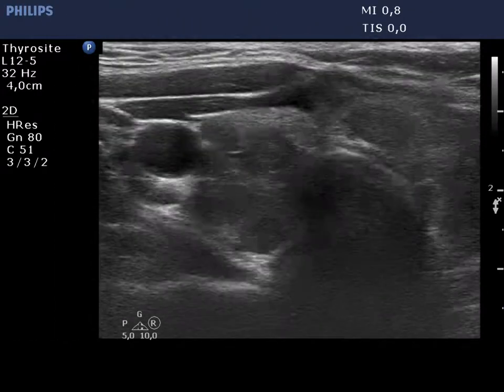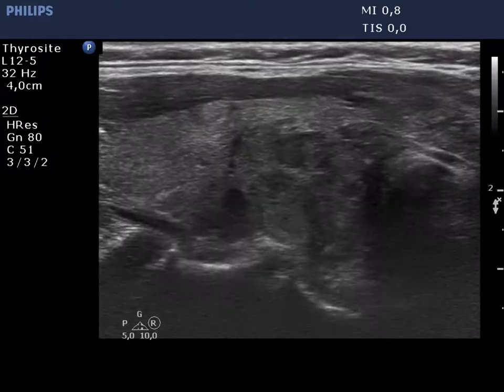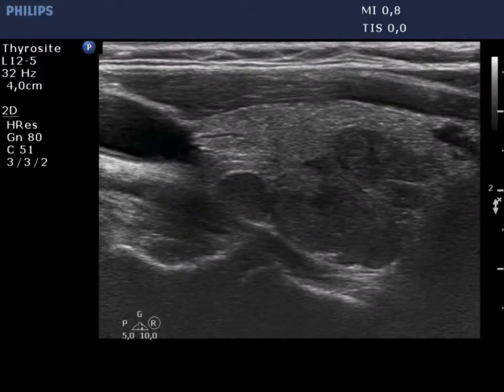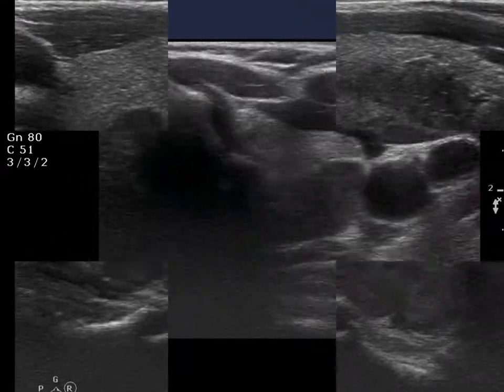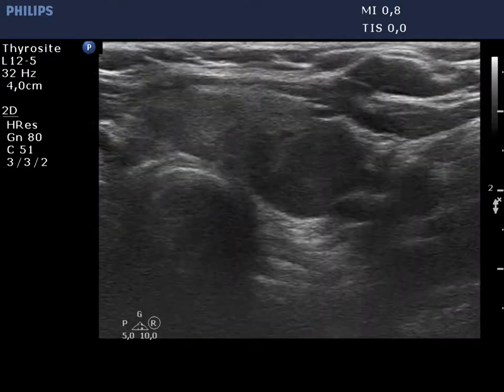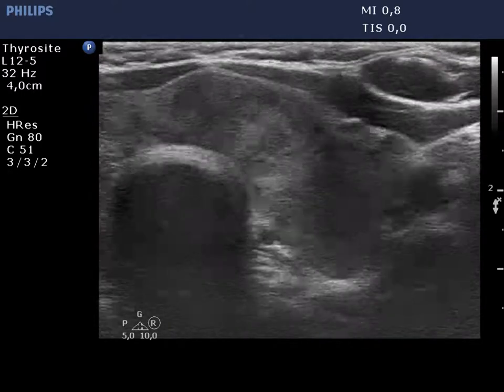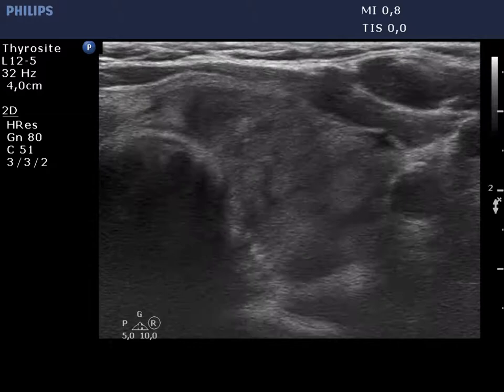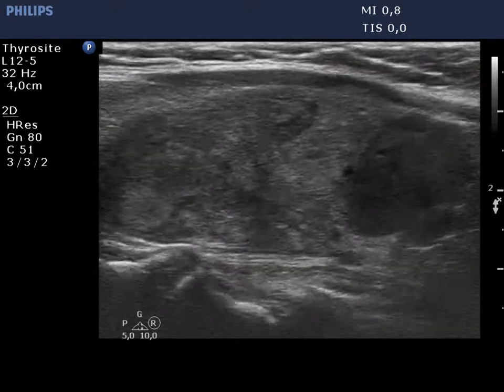Differentiation of discrete lesions - case 691